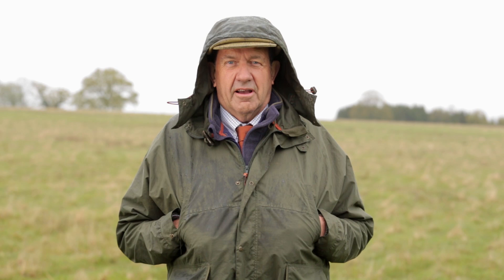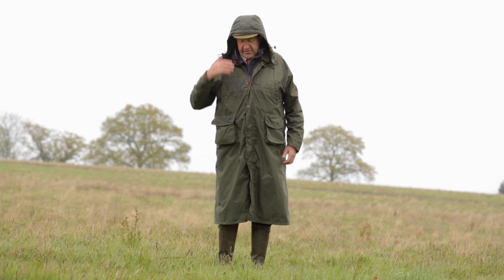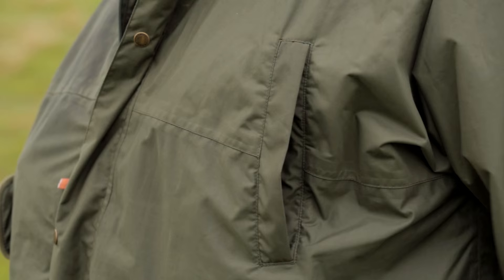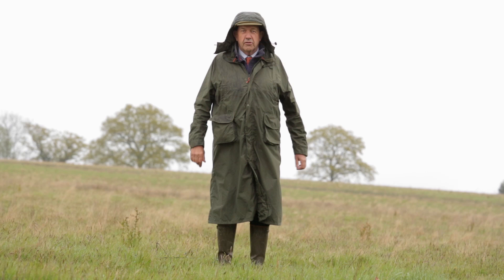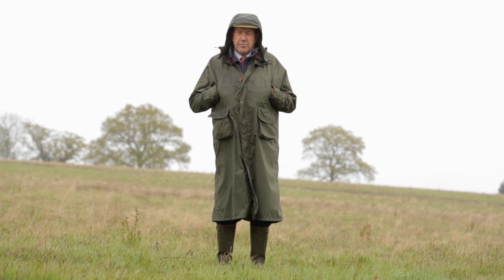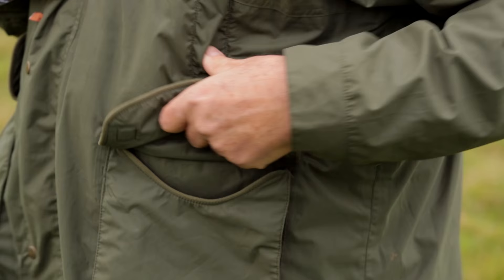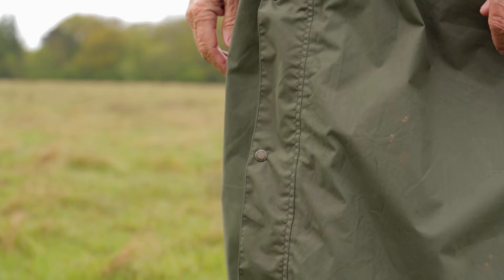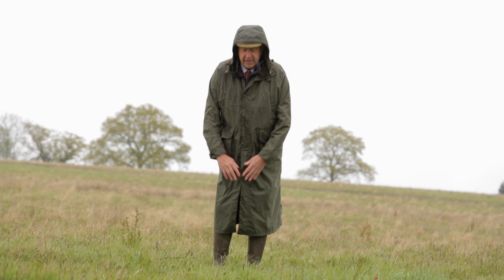John Field Hurricane Rain Coat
Lightweight, waterproof, breathable and windproof the hurricane rain coat is made with recycled microfiber polyester TEX³ and has taped seams.

A breathability system integrated in the back enhances moisture management. A leg adjustment system is provided to attach the coat flaps around your legs. A system constructed with press studs in the neck offers the possibility to attach the removable hood. A game pocket is provided in the back. An additional pocket has been incorporated inside.